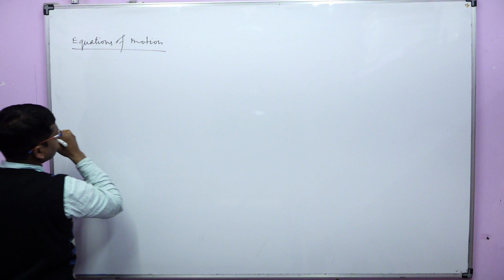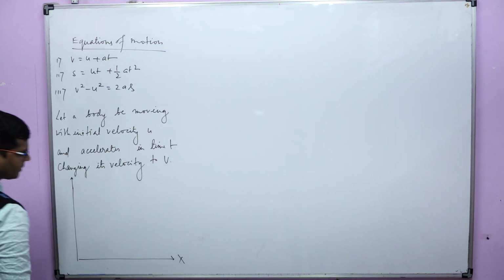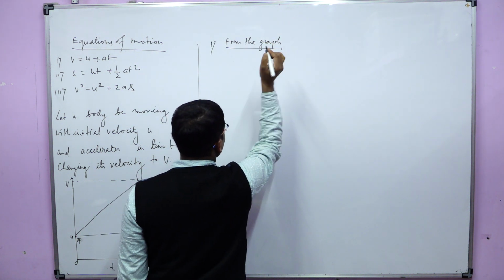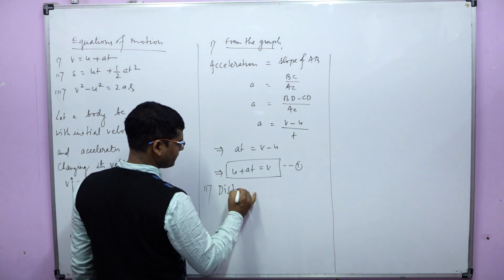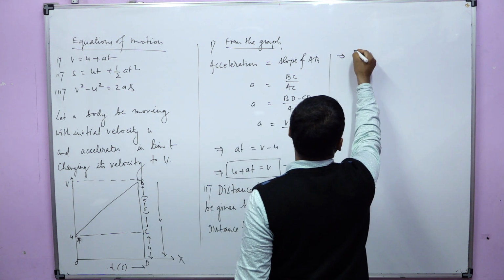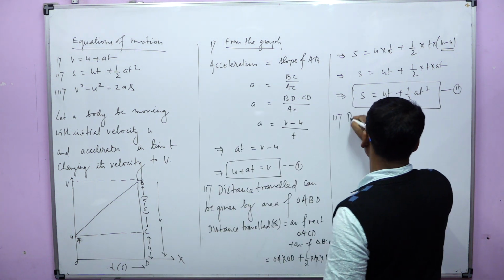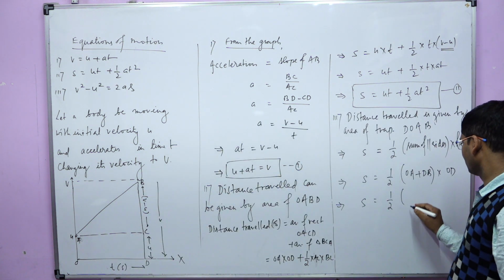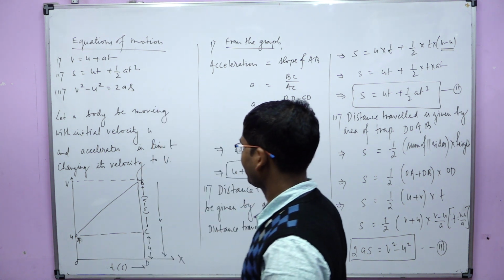Equations of motion (graphical method)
Derivation of the equations of motion by graphical method